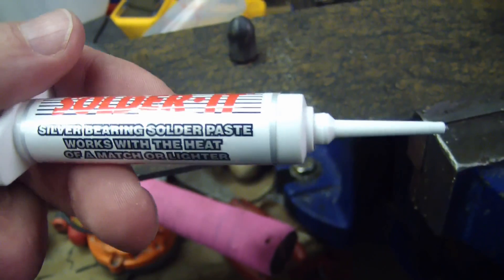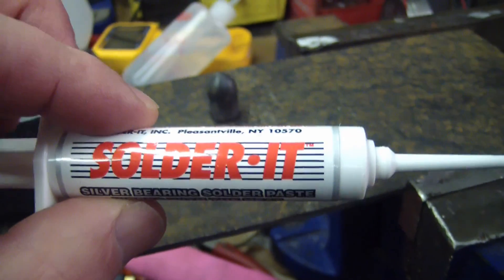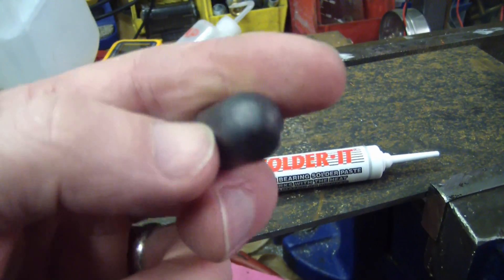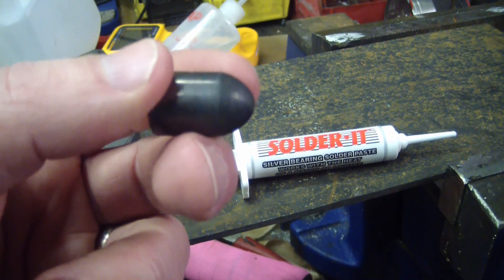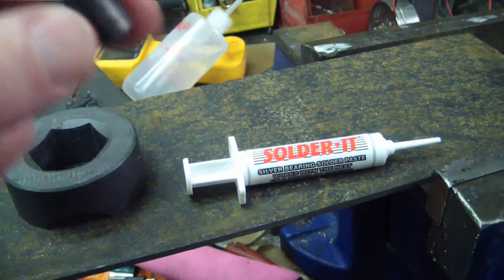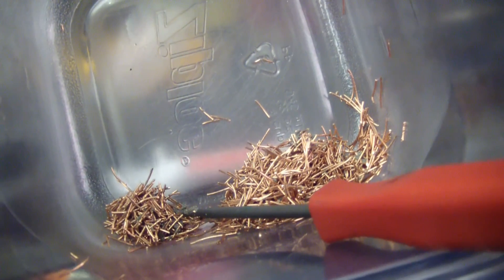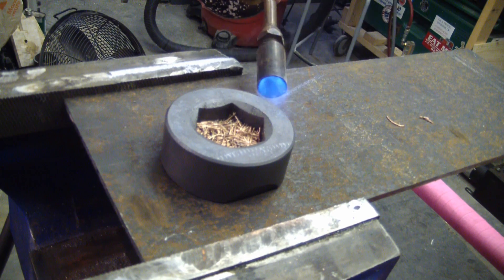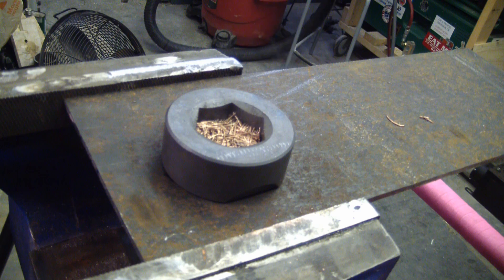Copper parts from recycled wire sintering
Teaser of some fun stuff going on in the backwoods of British Columbia in my humble two car garage.
Home made copper sintered part. This is a proof of concept.
I wonder what happens when we reduce the particle size and extrude it through a hot end?